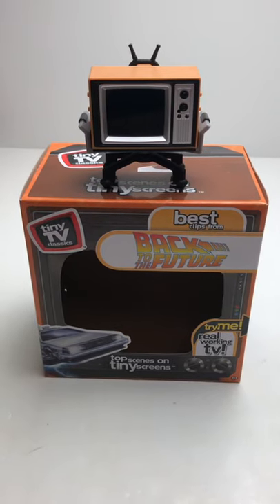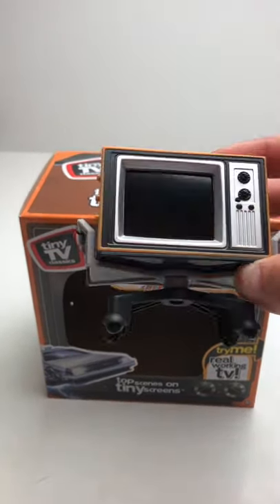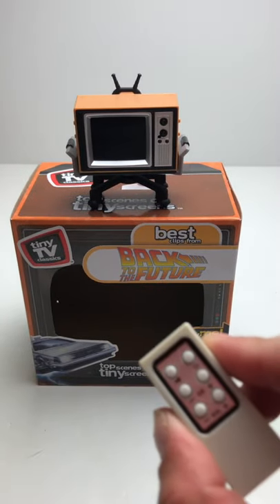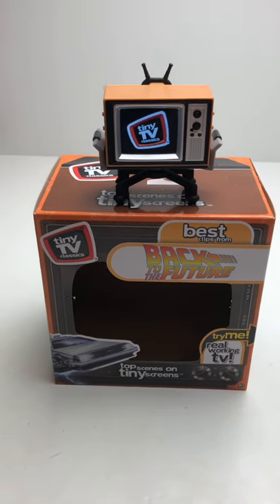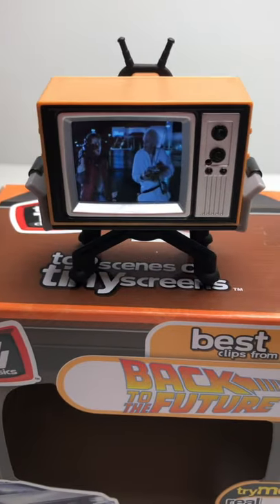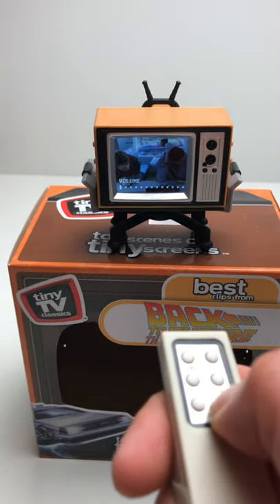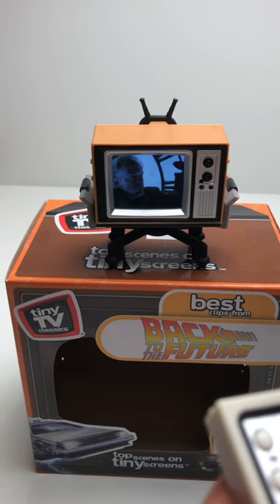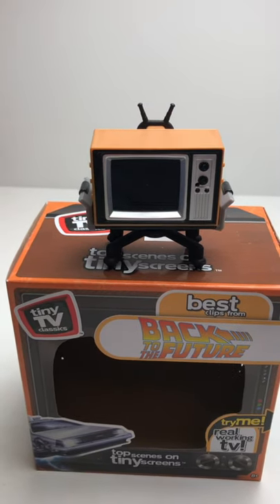Real working mini TV that plays Back to the Future! Tiny TV Classics with Remote Control 📺